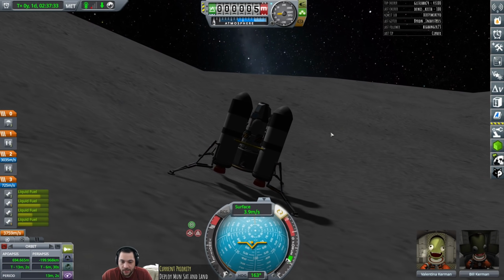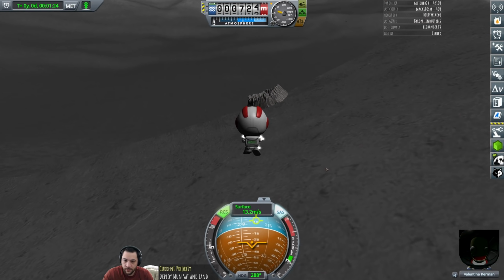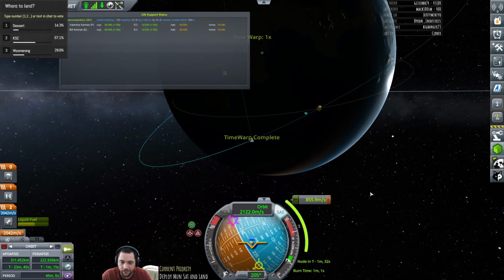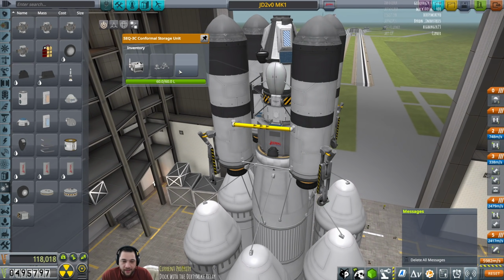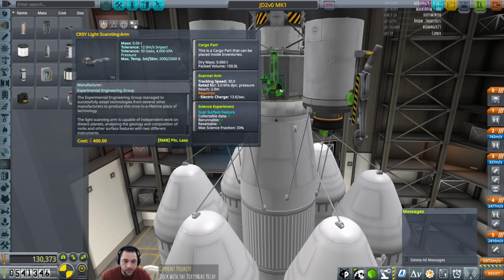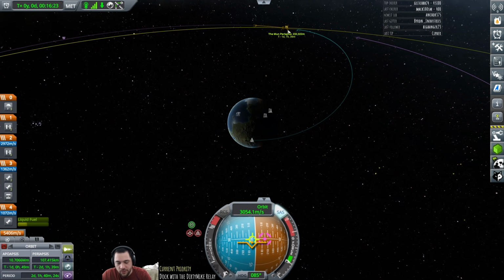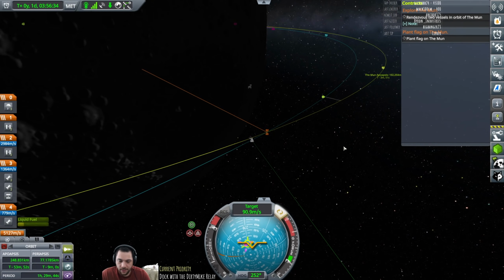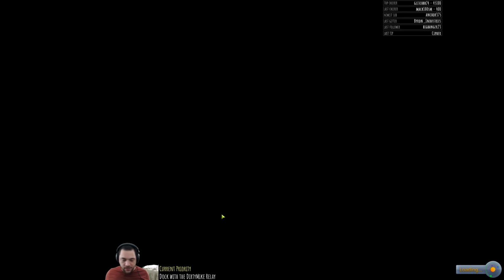Kerbal Space Program - Mun Docking // EP9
Kerbal Space Program Colonization is a YouTube series adapted from a Twitch stream where I play incorporating a lot of viewer suggestions and is a casual series that I am playing for fun, not to show of technical prowess or perfect ship design. This series is also a result of a weekly poll where everyone can vote for what I play on Twitch, and as a result there will likely only be a finite amount of series to air. If you like this series please consider voting for Kerbal Space Program in the polls when it is an option.

This series is a normal difficulty standard career mode, but with added mods that change many of the core game mechanics, like life support and long term colonization. Ample use of quicksave and revert will be used.

 » Modlist:
   ⁍ MechJeb2
   ⁍ Modular Kolonization System (MKS)
   ⁍ NO additional mods will be added to this series.